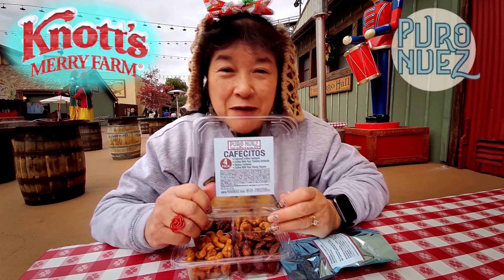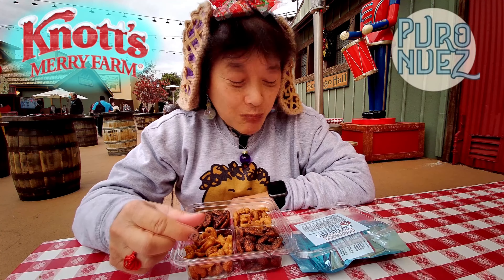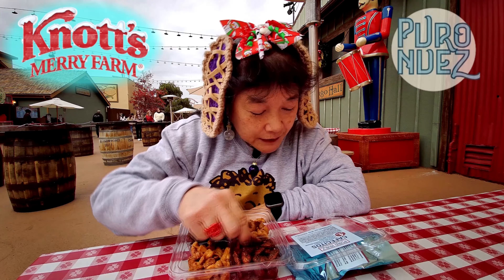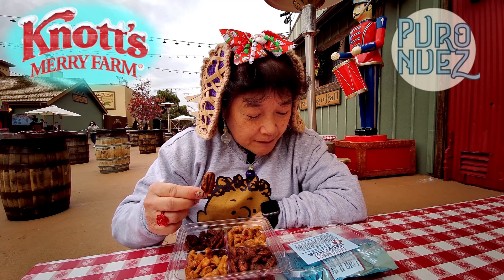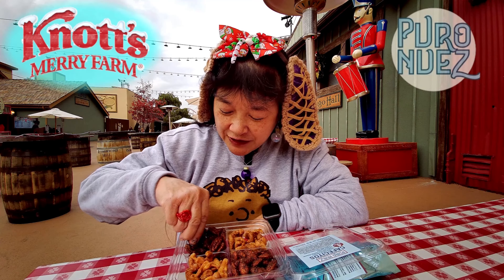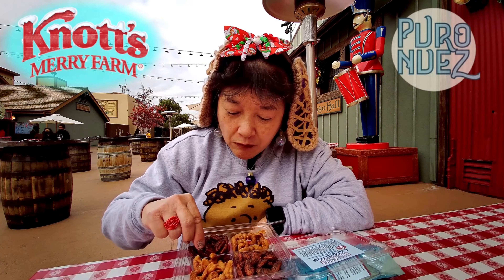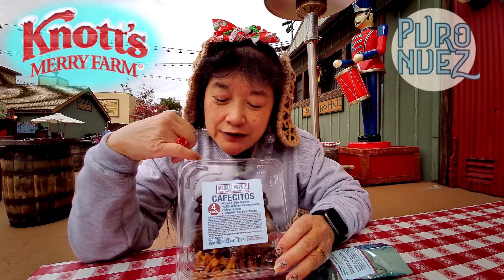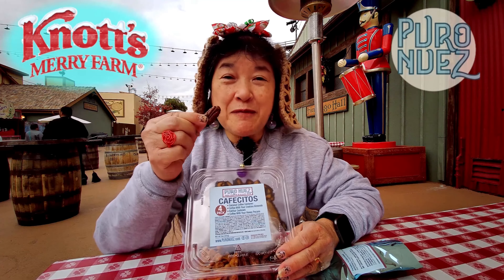Cafecitos Nuts at the Puro Nuez vendor booth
This is a review by Megan's Mom on 12/22/21 (Wednesday) of the Cafecitos Nuts which we bought from the Puro Nuez vendor booth in Ghost Town during Knott's Merry Farm at Knott's Berry Farm in Buena Park, CA. The Cafecitos Nuts was a combo pack with Coconut Coffee Cashews, Coffee with Your Cookies Almonds, Kahlua Cashews, and Coffee With Your Honey Pecans. This combo pack was $20.00 USD.
***Note: Knott's Merry Farm is happening on select dates from November 19, 2021 - January 2, 2022 (park hours vary depending on the day). Reservations are not required. Masks must be worn by everyone regardless of their vaccination status while they are indoors (restaurants, shops, restrooms, and some rides).